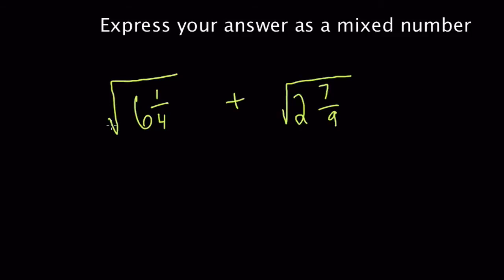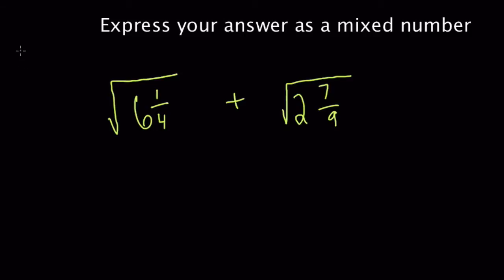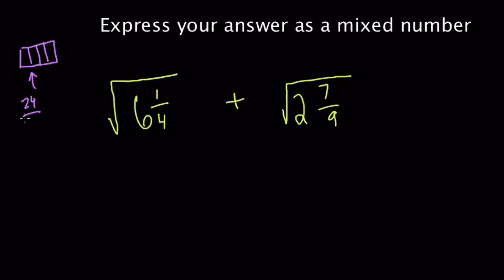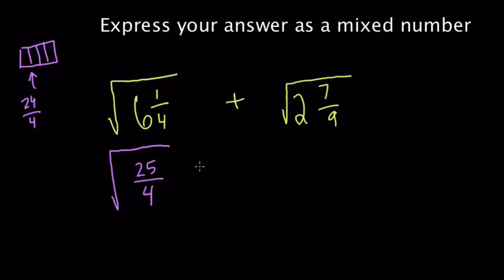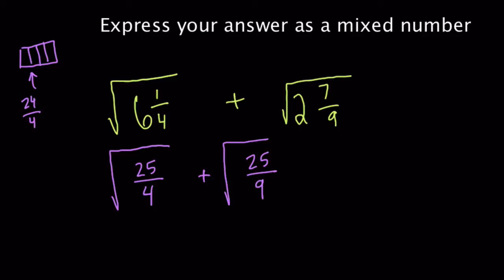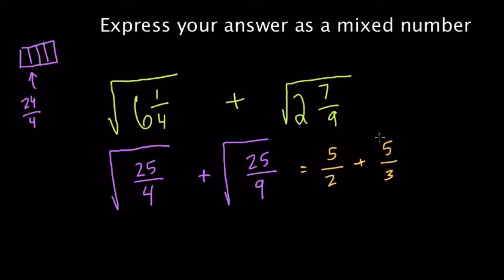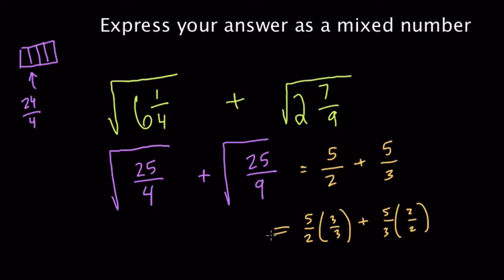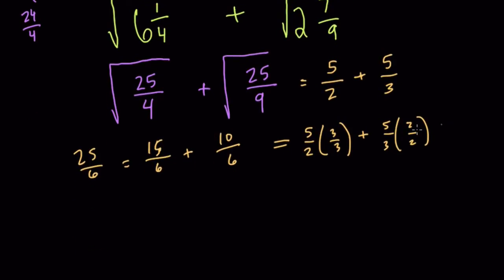#2 square roots of mixed numbers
in this problem we apply the laws of exponents to the square root and multiply